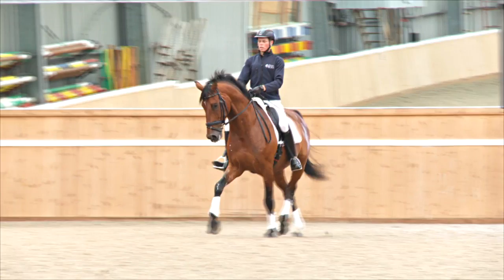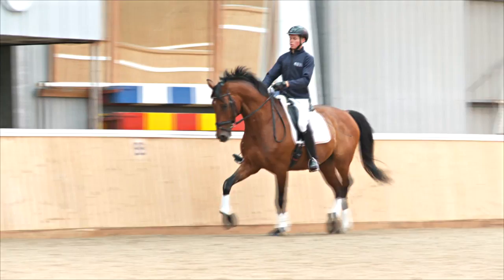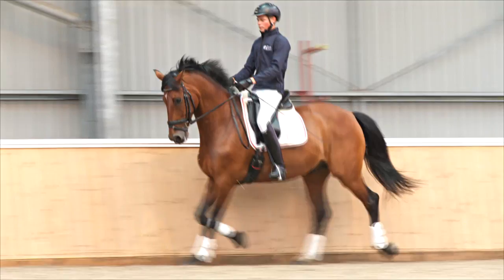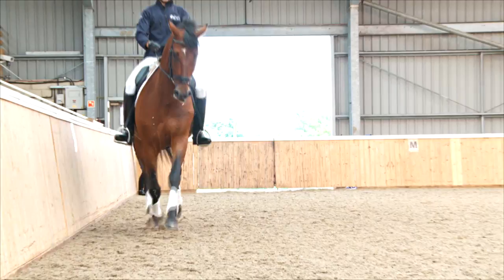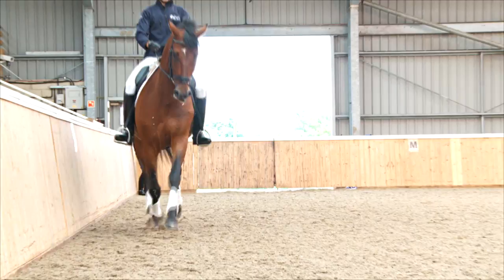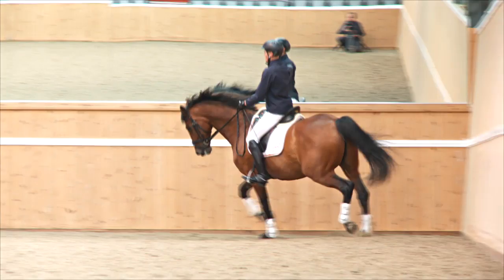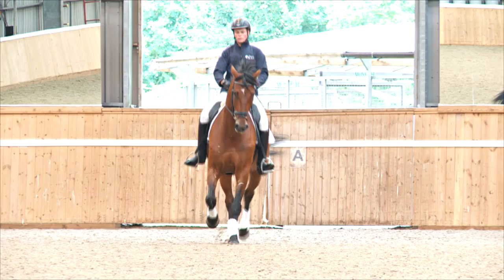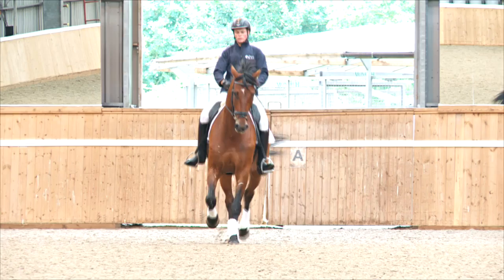Teach your horse Half Pass with Matt Hicks